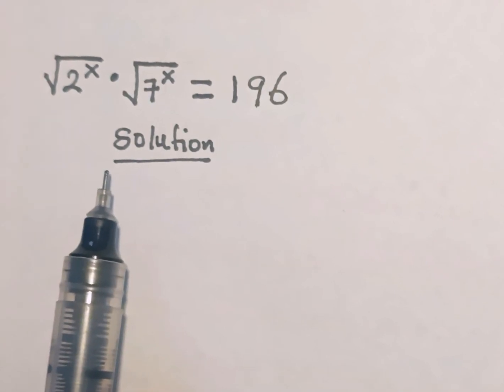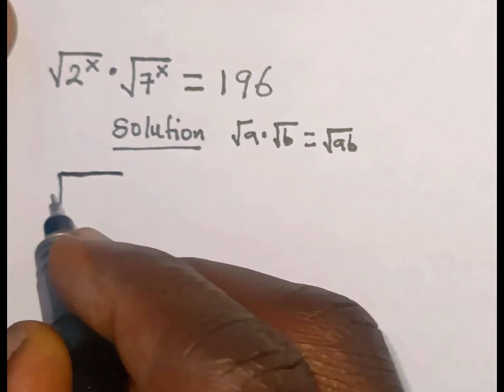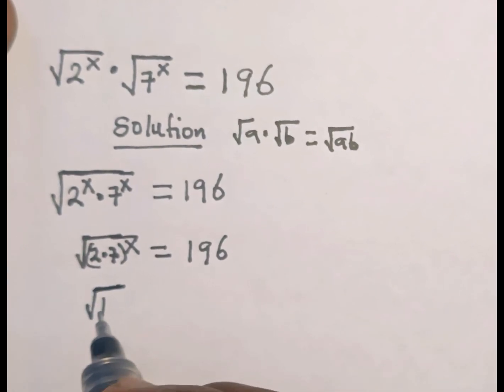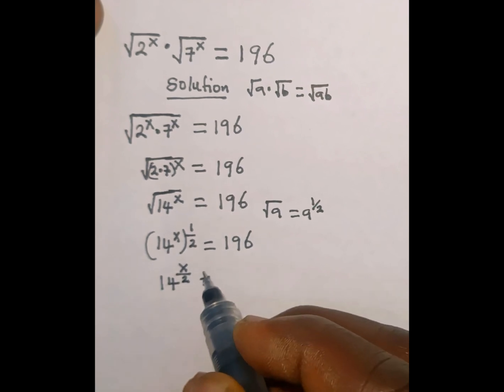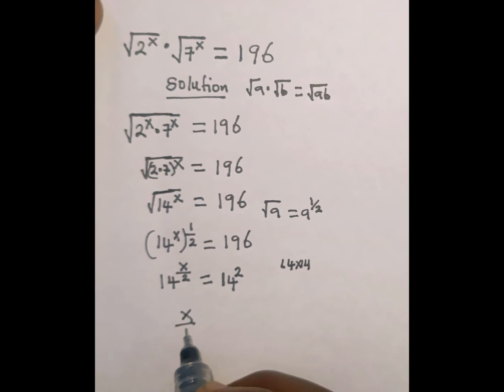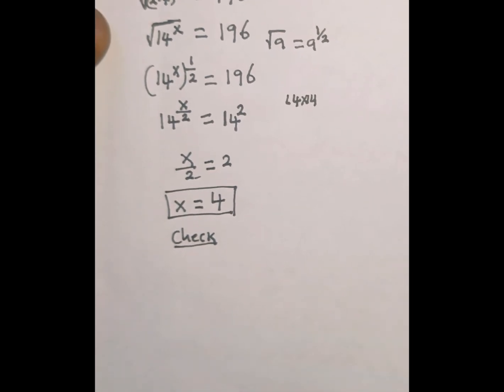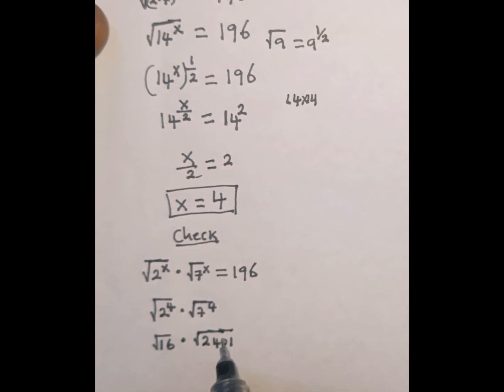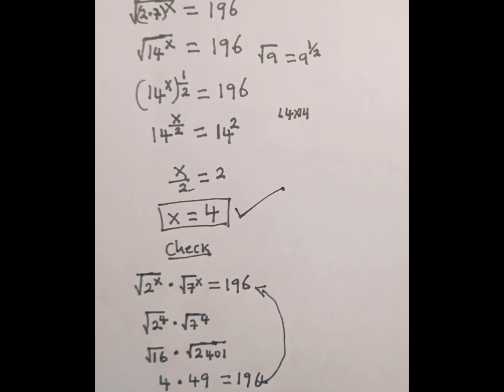olympiad mathematics [Radical Equation] |can you?